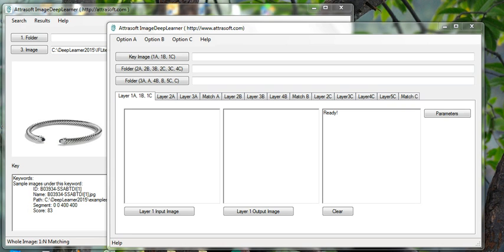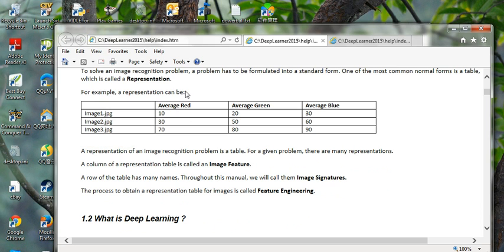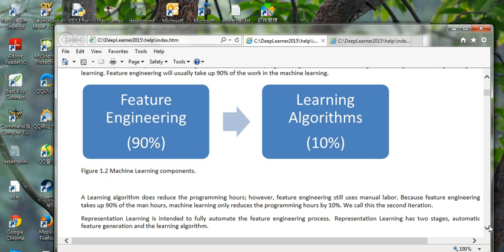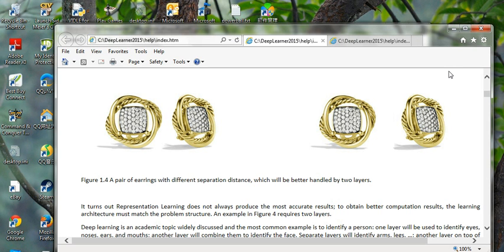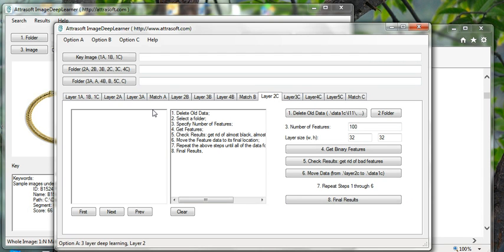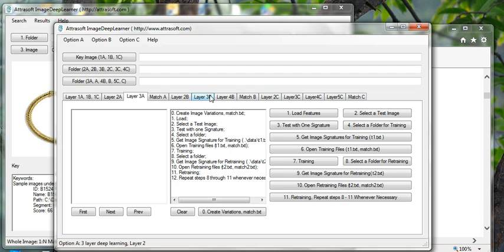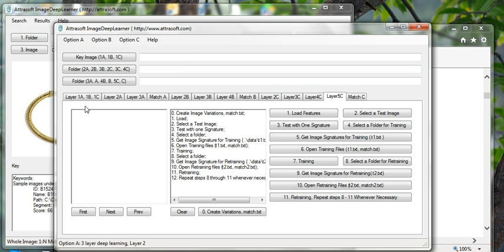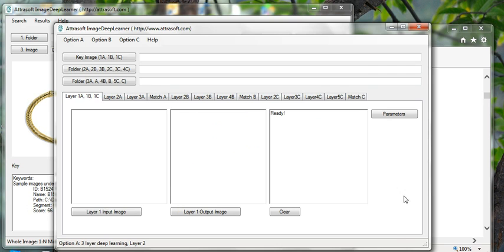Attrasoft Deep Learning Software 2: What is Deep Learning?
Attrasoft ImageDeepLearner is an off-the-shelf deep learning developer software for image matching. In this video, I will explain what Deep Learning is. In the next several videos, we will go through the User's Guide.

Deep Learning is the fourth learning iteration. The first iteration is programming; the second iteration is Machine Learning; the third iteration is Representation Learning; the fourth iteration is Deep Learning.